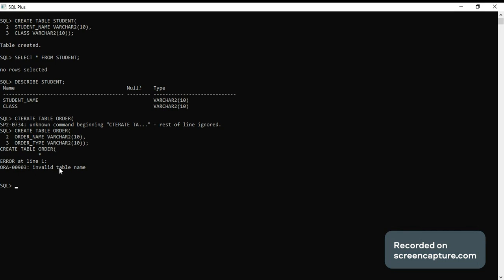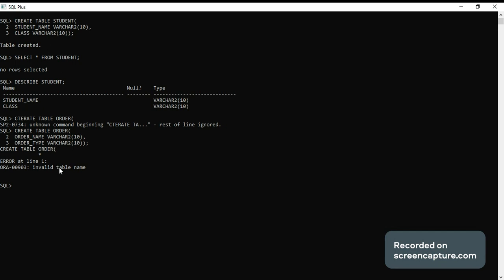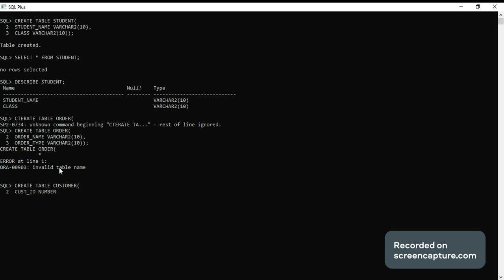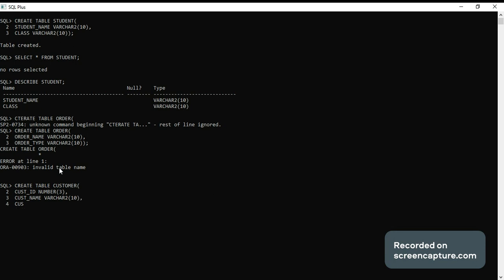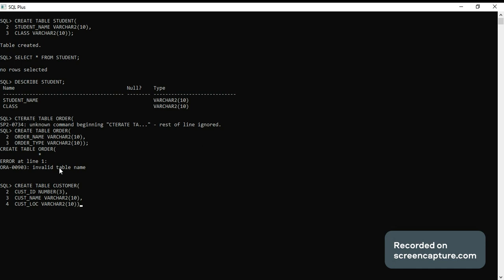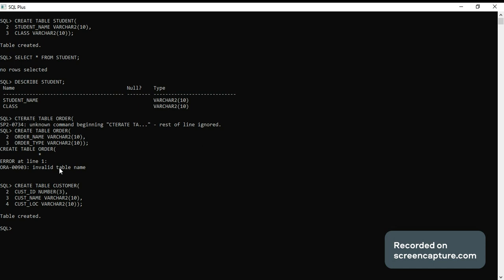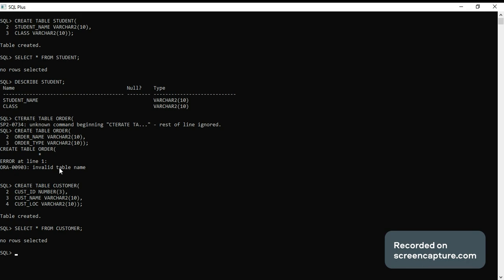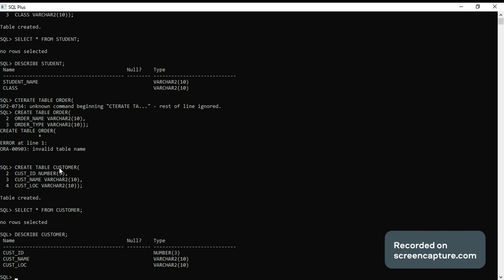How to create table in database using sqlplus/ table create //relational data base//data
How to create table in databse using sqlplus

create table in oracle
Relational database
raw data